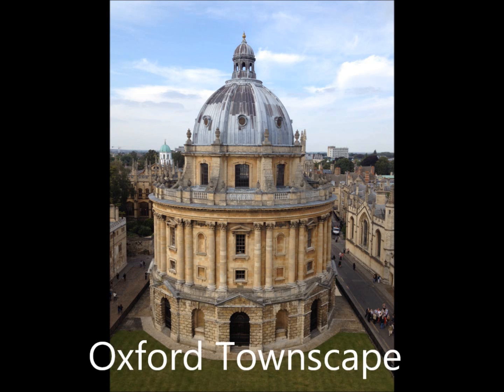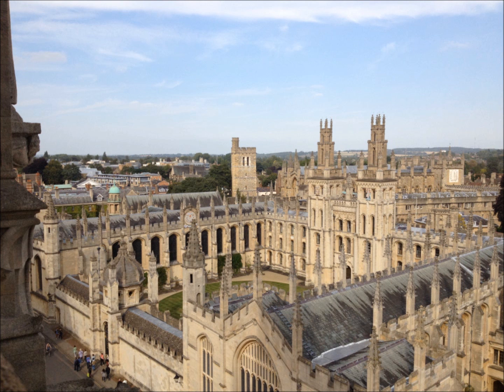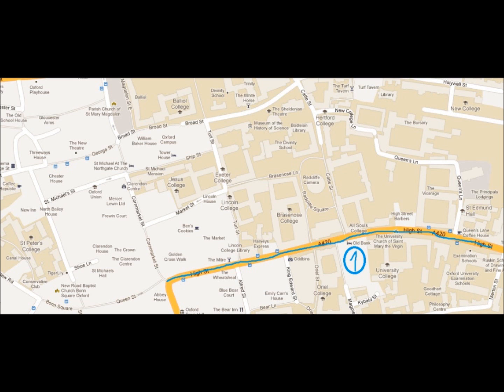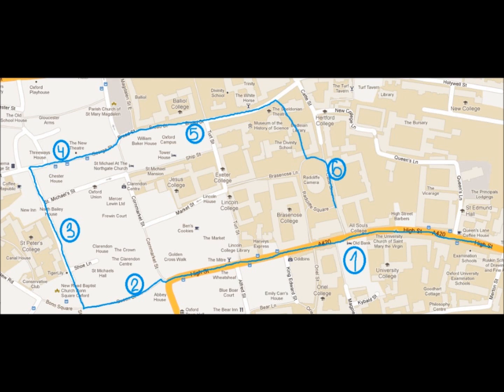Oxford Townscape final